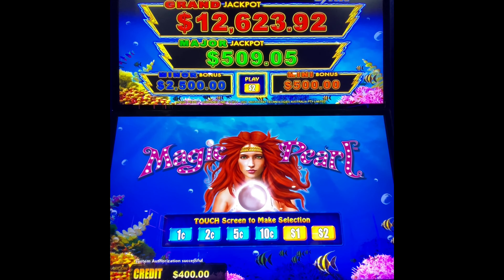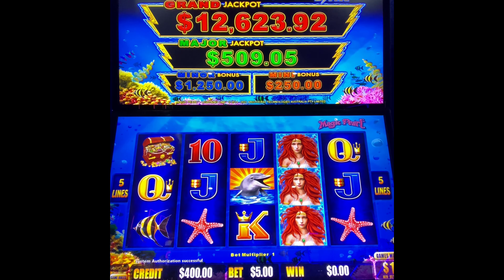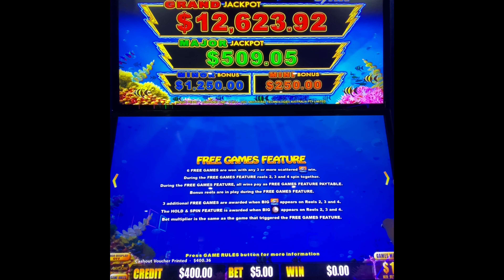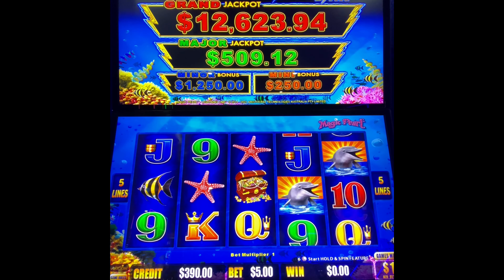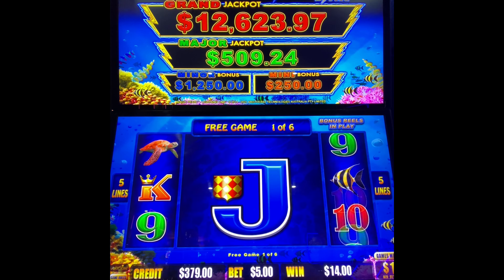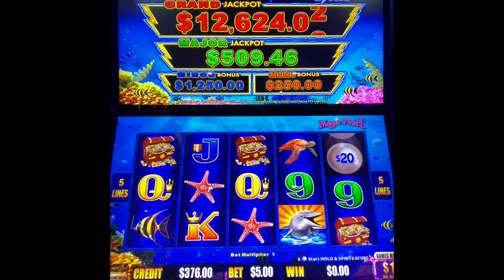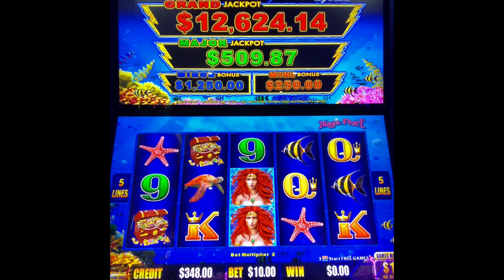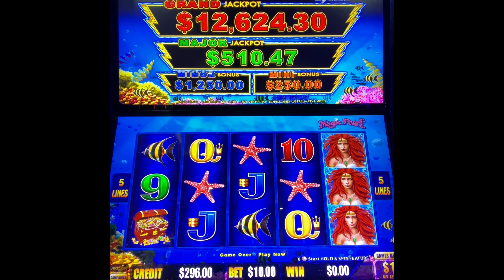How to play Lightning Link Slot Machine Explained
Playing slots is my favorite hobby. Group pulls are my preferred method of play. I like chasing the jackpot with a group of people that all have a small investment but get to enjoy big spins. I love the red screens on VGT games and hitting a great bonus round. I typically play slots at $15-$100 a spin and can be found in the High Limit room most of the time.

Our group pulls usually have pots of $10,000 or more and we love chasing the Grand. The return rate on our group play remains close to 93% of the initial investment.

I make these videos for people that are 18 and older only. If you ever find yourself struggling with a gambling addiction please seek help. I play slots for entertainment only and work with a predetermined budget.